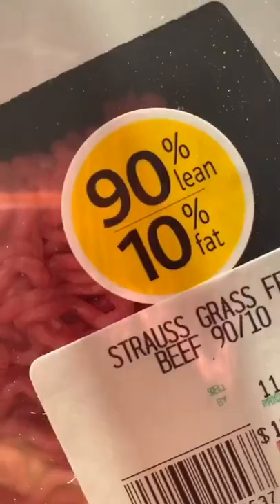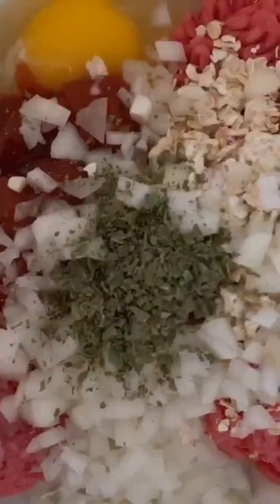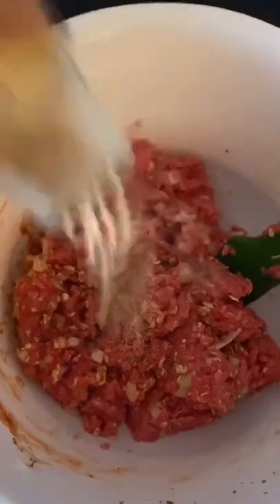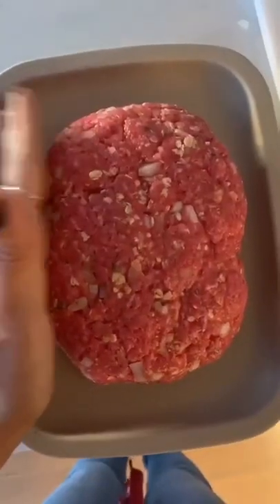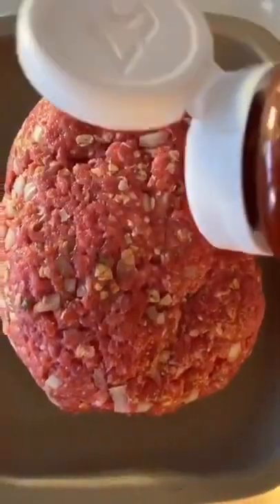Any meatloaf fans out there Health Cluster